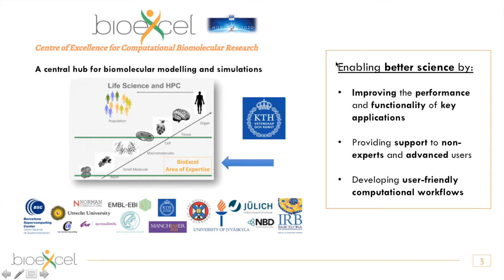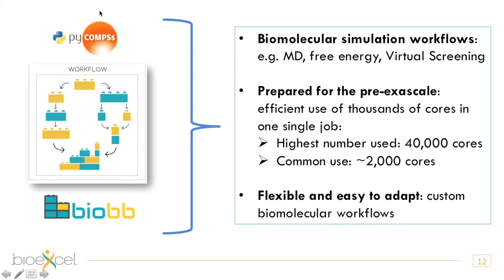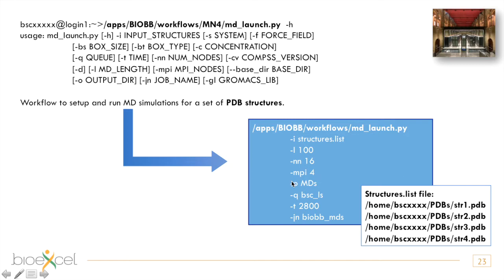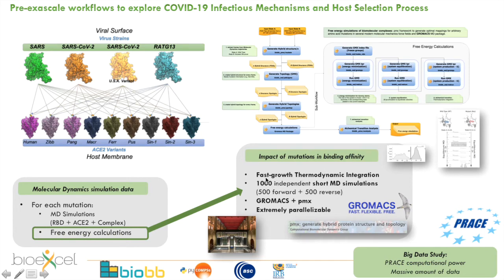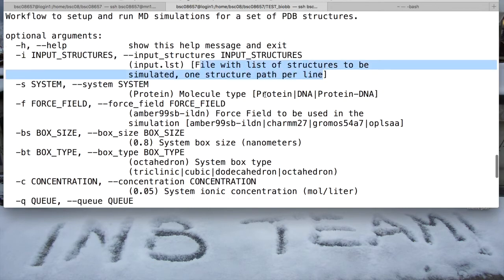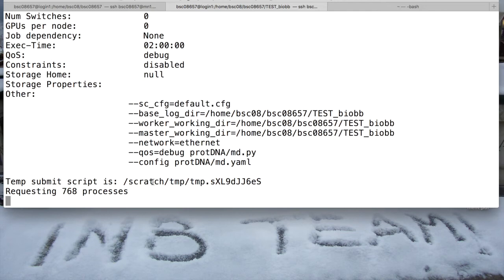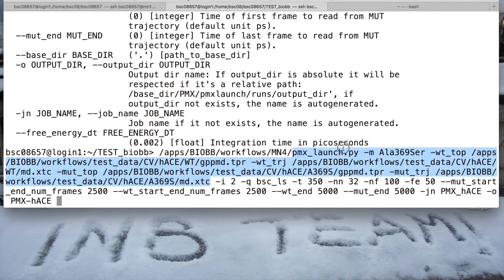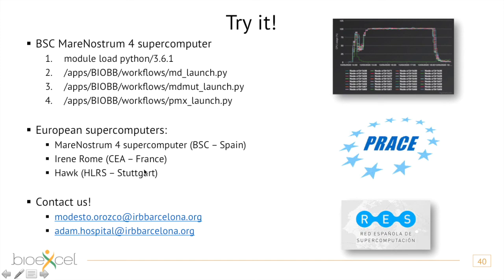BioExcel Pre Exascale Video Tutorial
BioExcel CoE video tutorial on how to use our pre-exascale prepared biomolecular workflows in BSC MareNostrum4 supercomputer using the BioExcel Building Blocks library and the BSC PyCOMPSs framework.

00:00 - Video Tutorial Introduction
01:13 - BioExcel CoE Introduction
03:40 - Pre-Exascale Workflows
05:21 - Our approach to deal with pre-exascale: BioExcel Building Blocks & PyCOMPSs
09:57 - How it works
16:04 - Examples
29:53 - BSC MareNostrum 4 Demo
54:30 - Ongoing projects
55:43 - Openly available in BSC MareNostrum 4